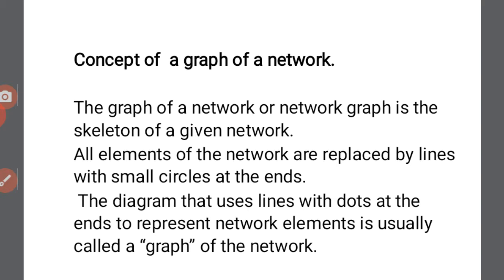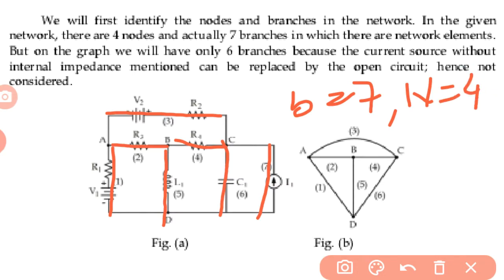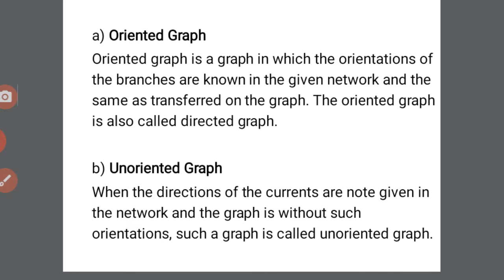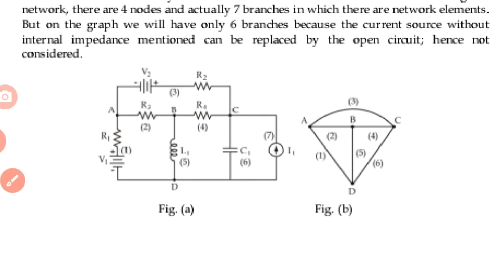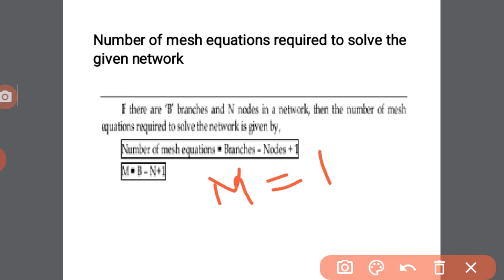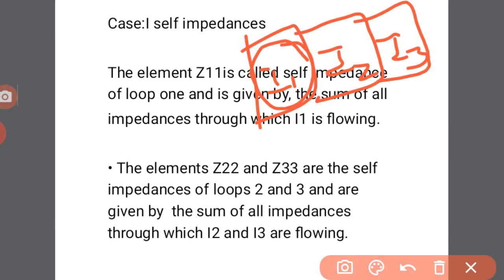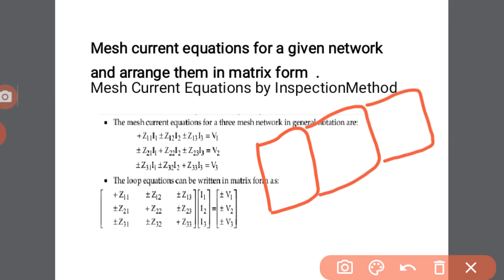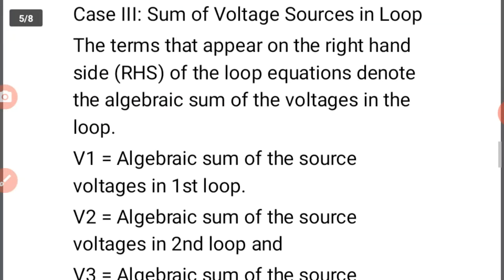August 11, 2020